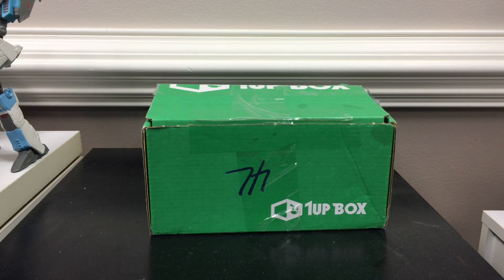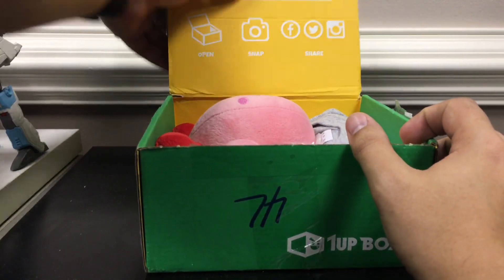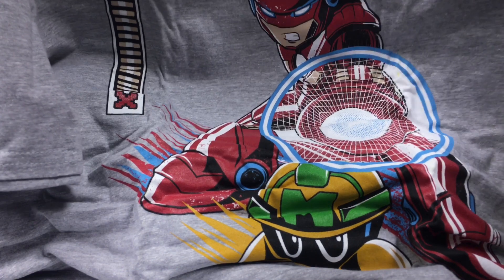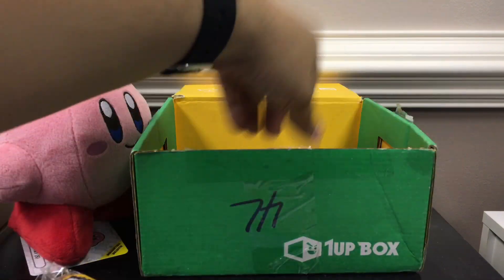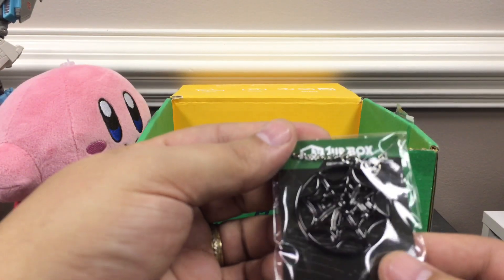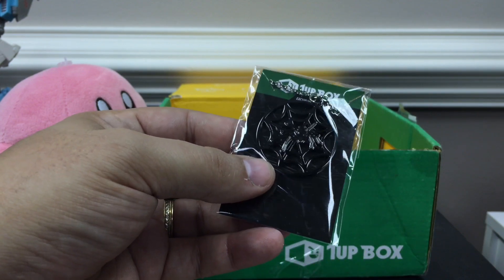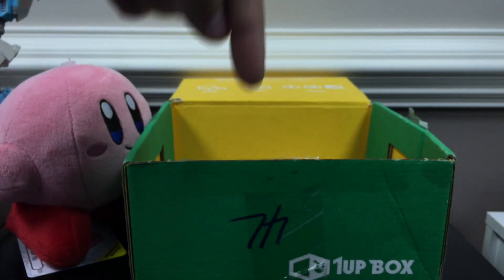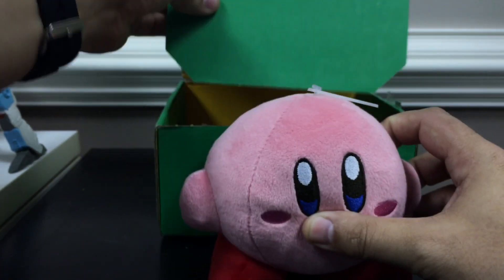1UpBox Unboxing - FEB 16 - TRANSFORM